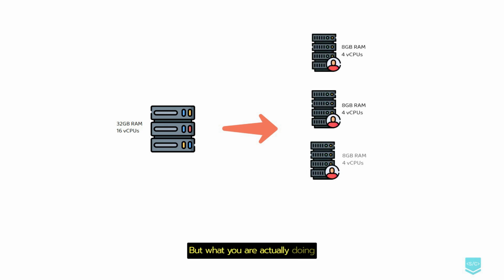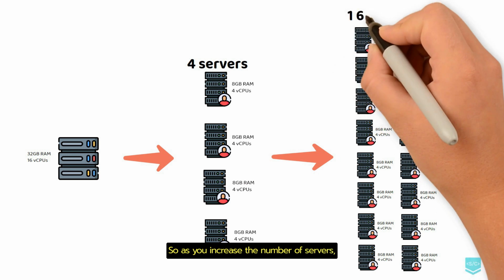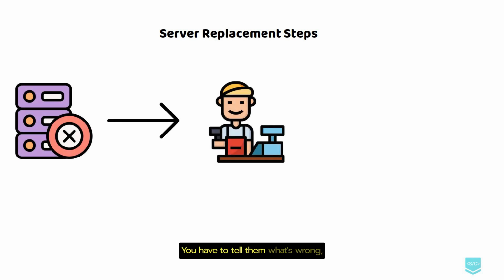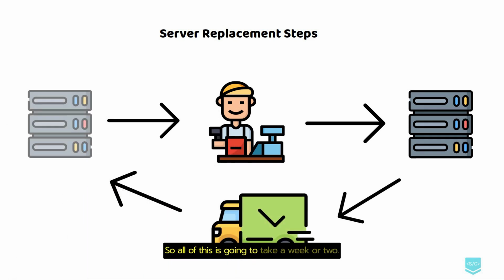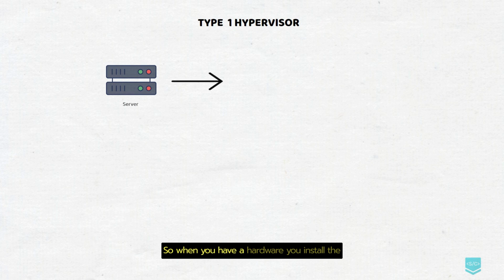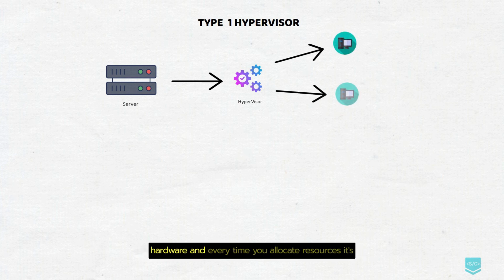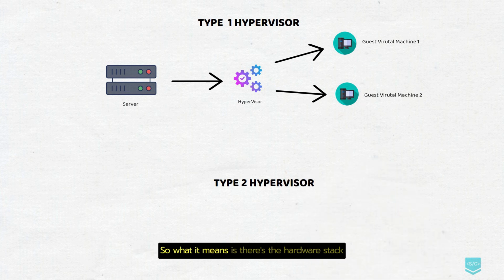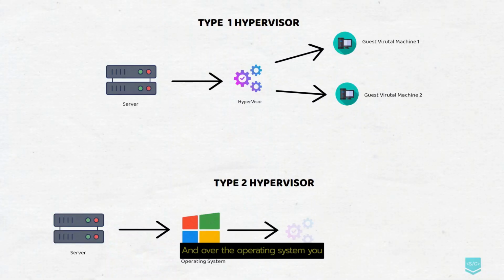VMs, Containers & Hypervisors Explained For Infrastructure Engineer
Dive into the world of virtualization! Learn about VMs, containers, and hypervisors, and how they are revolutionizing infrastructure engineering.

In this video we discuss the basic virtualization and containers knowledge you need to become an Infrastructure Engineer.

Chapters
00:00 - Introduction
01:06 - What is Virtualization
03:09 - What is a Hypervisor
05:00 - Types of Hypervisors
06:40 - Introduction to Containers

Recommended Courses
♦ Build Your Own WebServer For Multiple Websites On The Cloud (2.5 hours)